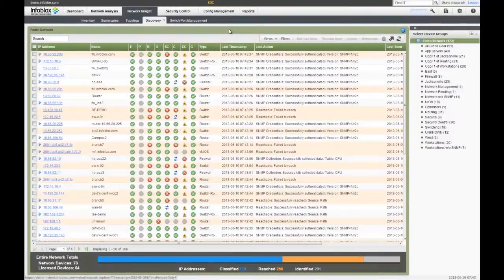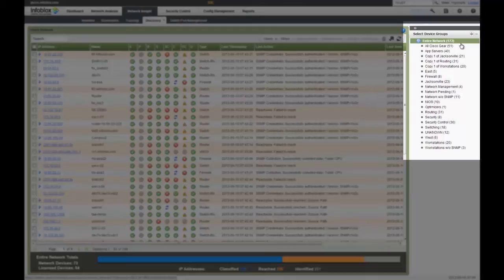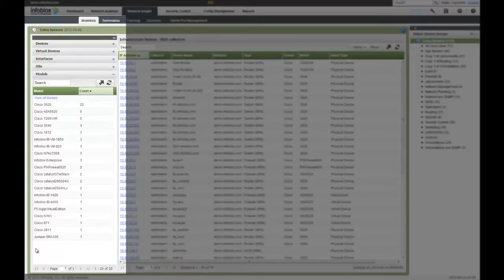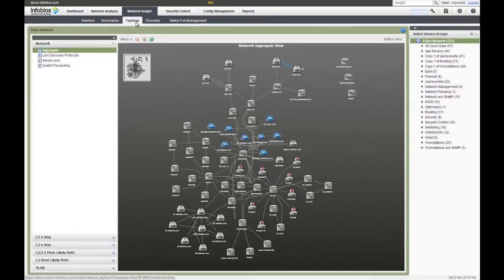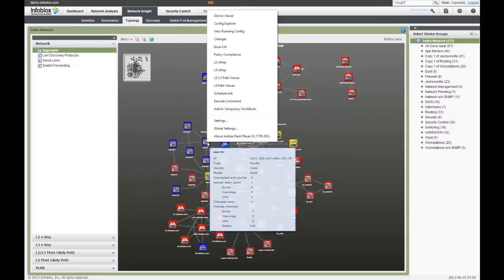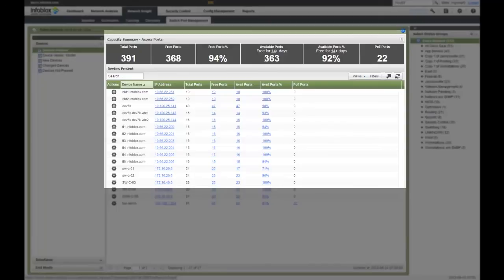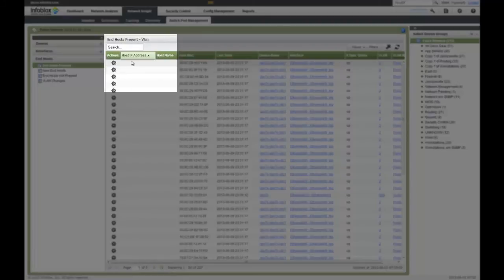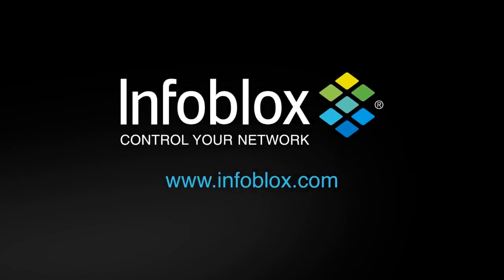Infoblox Network Automation - Network Discovery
Infoblox